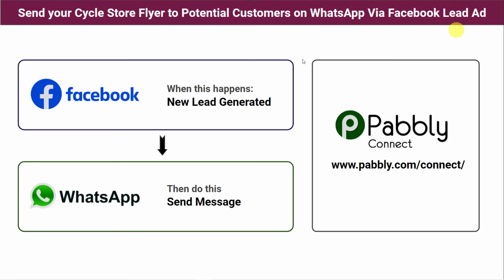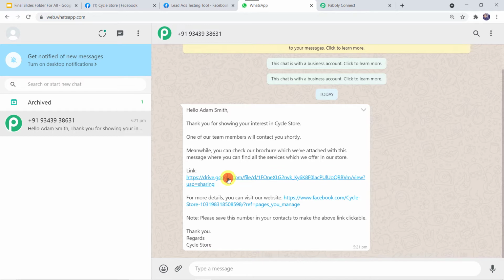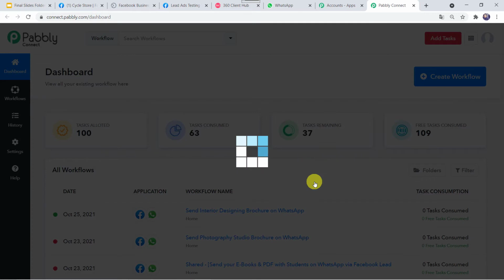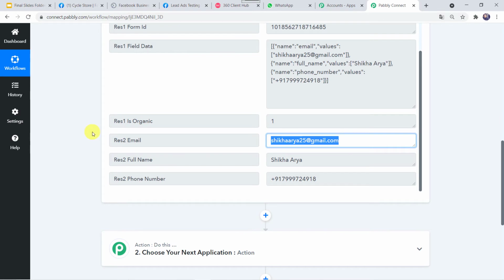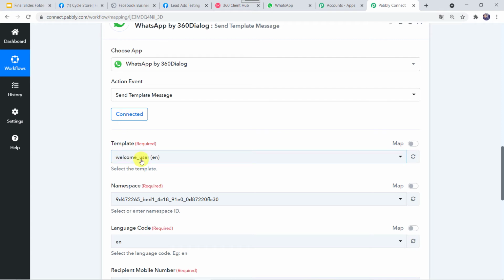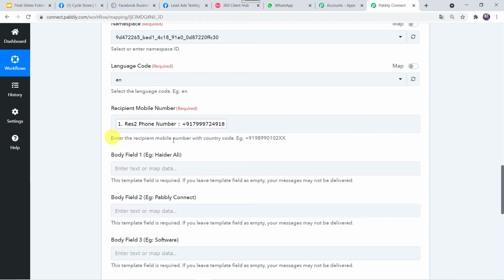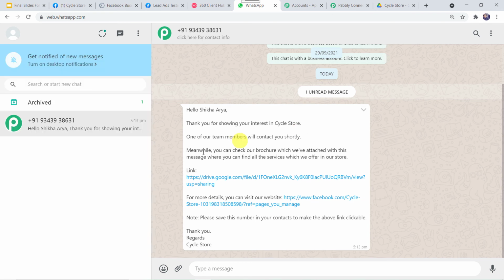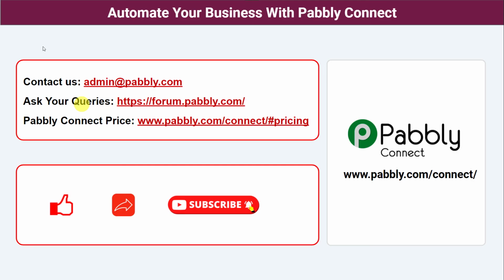Send Your Cycle Store Flyer to Potential Customers on WhatsApp via Facebook Lead Ad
✅ In this video, we will learn Facebook WhatsApp integration, where you can send your cycle store flyer to potential customers on WhatsApp via Facebook Lead Ad with the help of Pabbly Connect.